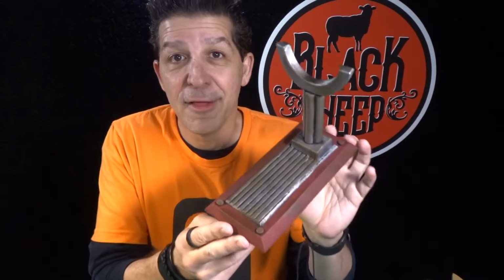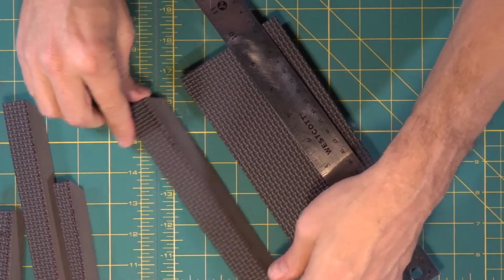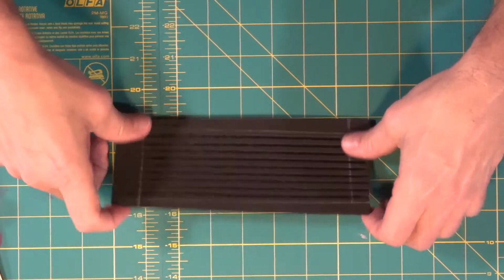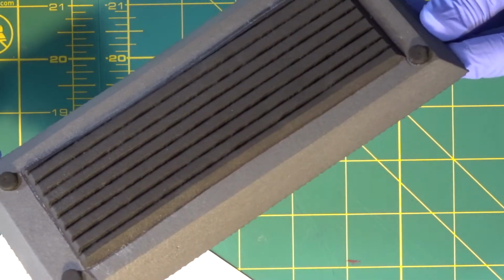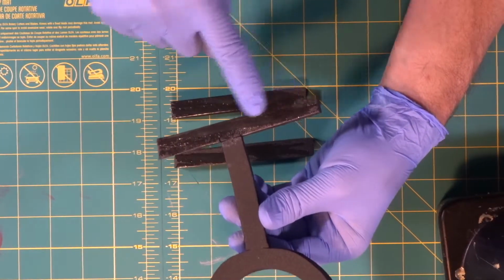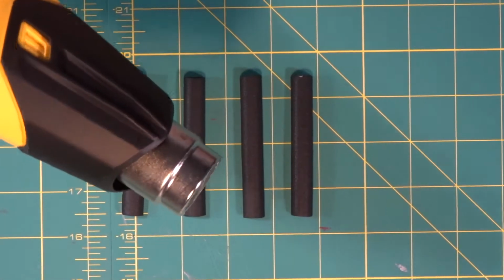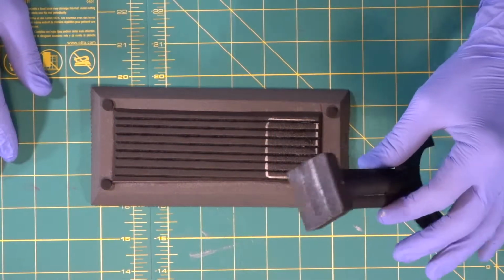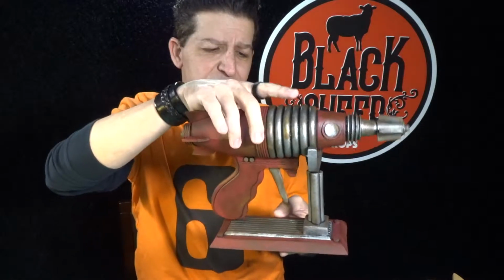Making An EVA Foam Ray Gun Stand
Video tutorial of how to make an EVA Foam Ray Gun Stand with step by step instructions from start to finish.